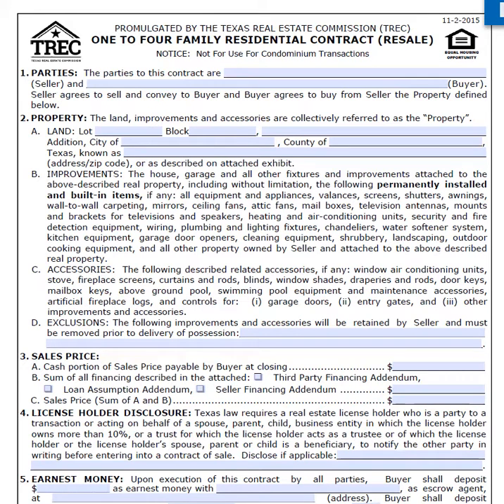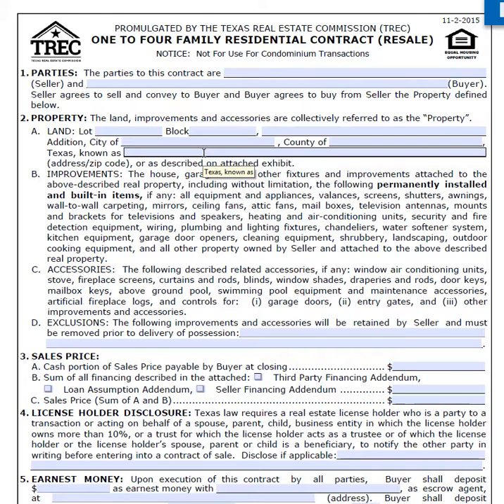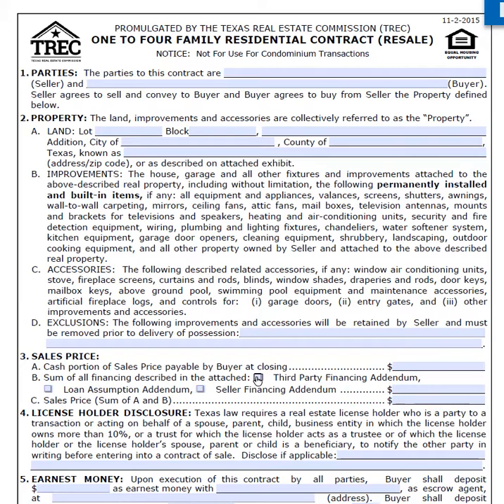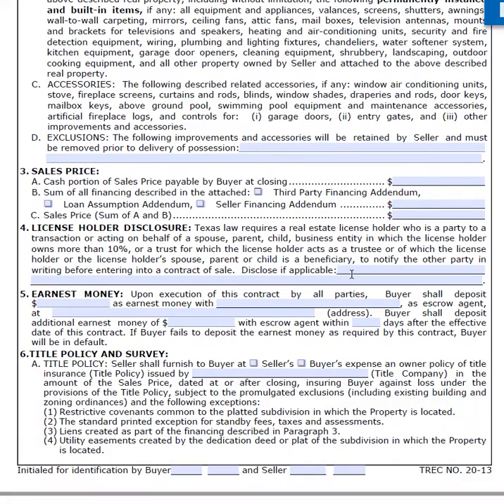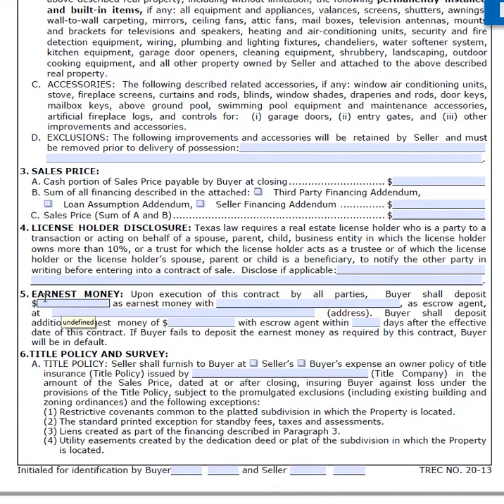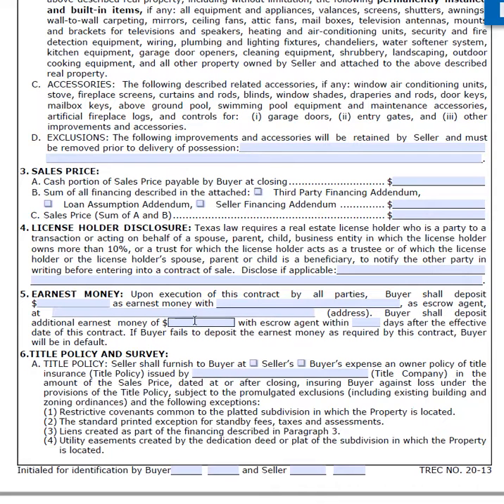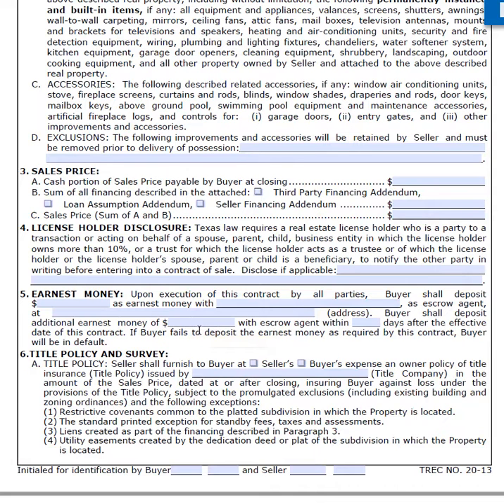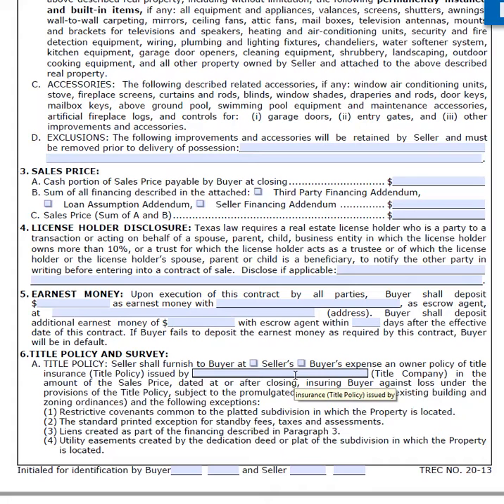TREC One to Four Page 1 v2